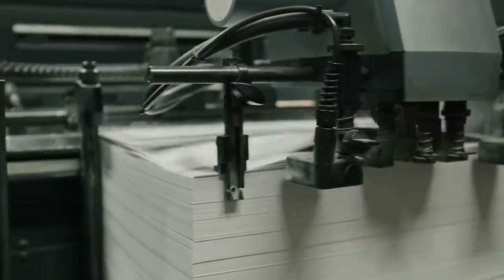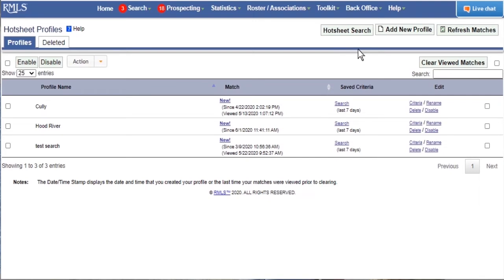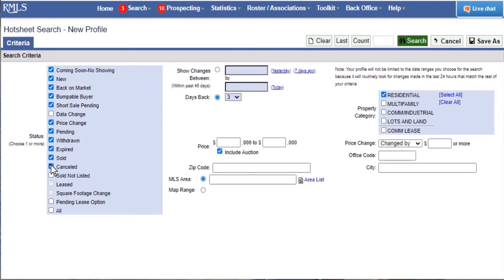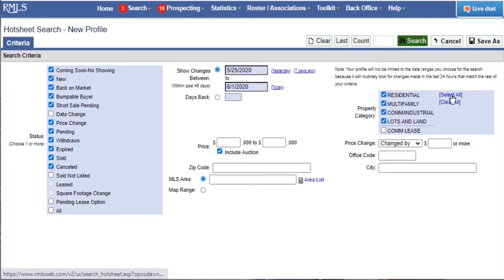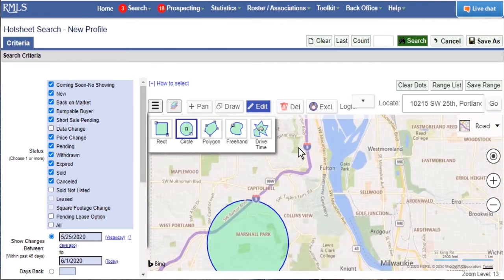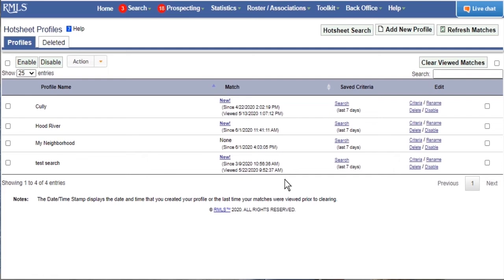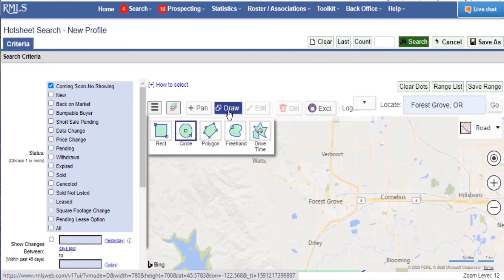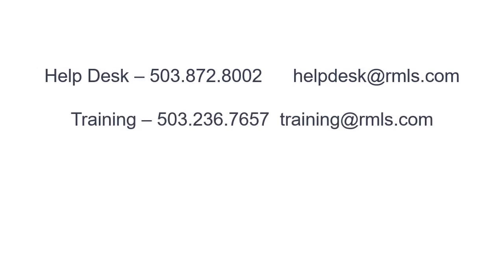Hotsheets Tutorial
An overview of the Hotsheet search on RMLSweb. This will demonstrate how to set up a Hotsheet search and edit notification settings for alerts of MLS activity in a specified area.